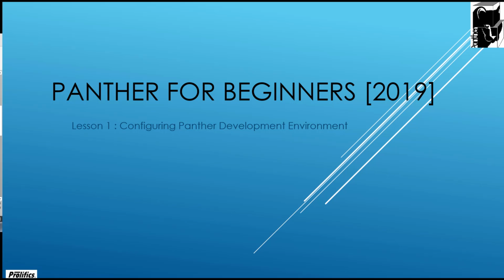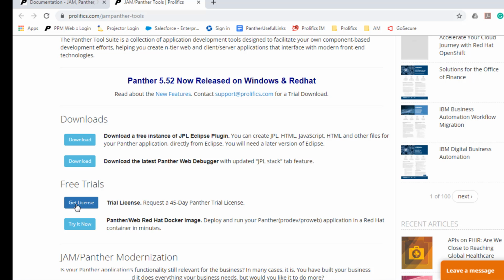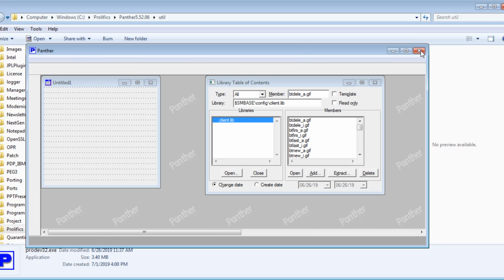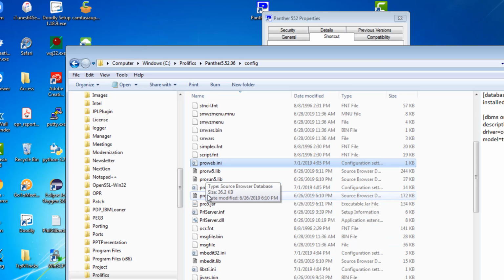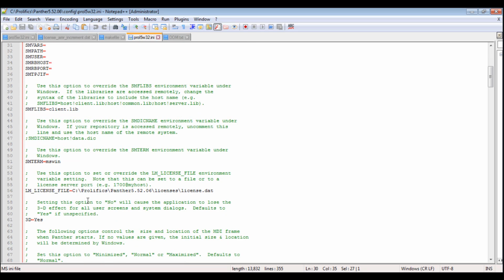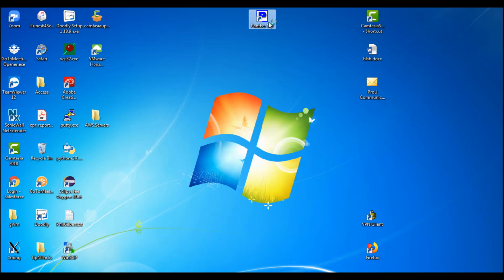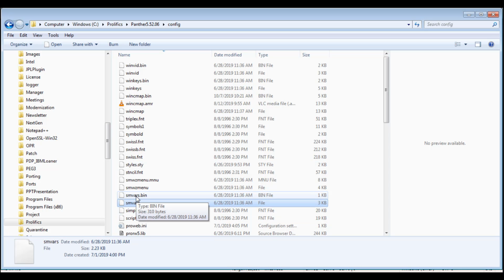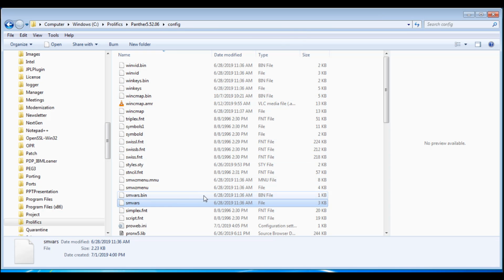Lesson 1: Configuring The Panther Environment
This tutorial is the first part of the series which will enable people on how to start working with Prolifics' Panther and JPL.